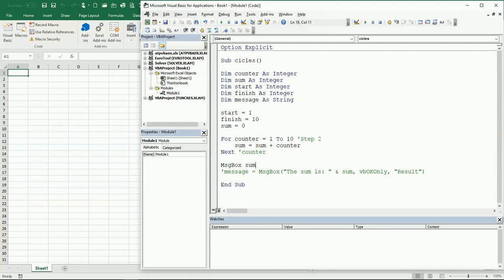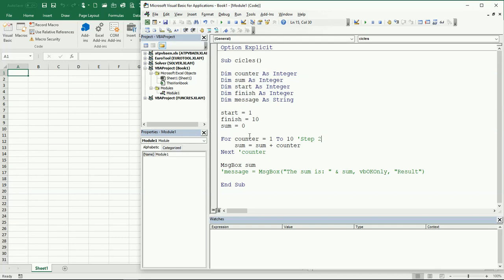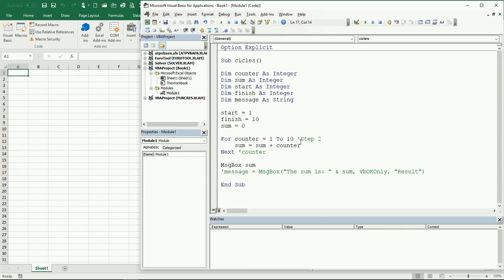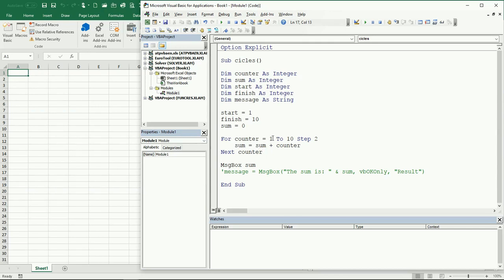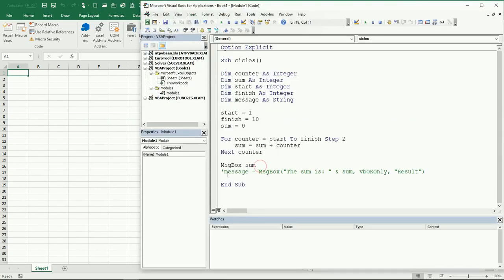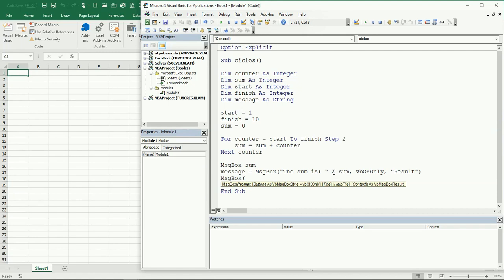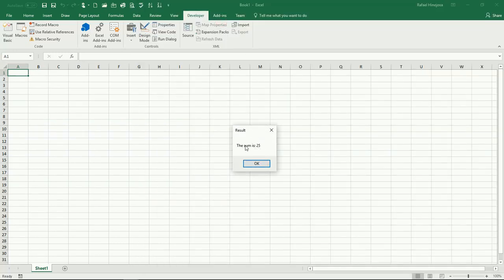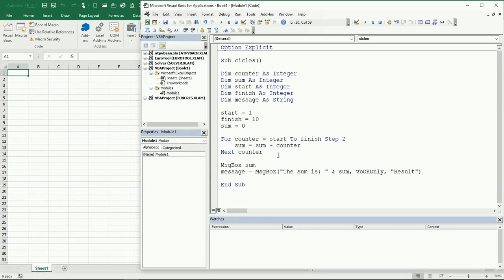21 ENG VBA Excel Repeating code with the FOR NEXT block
How to repeat code by using the block FOR NEXT (which is a little different than the FOR EACH NEXT).